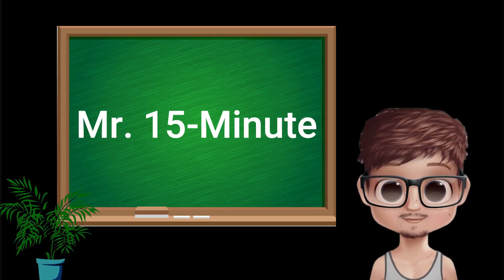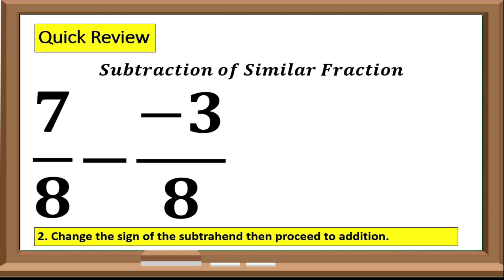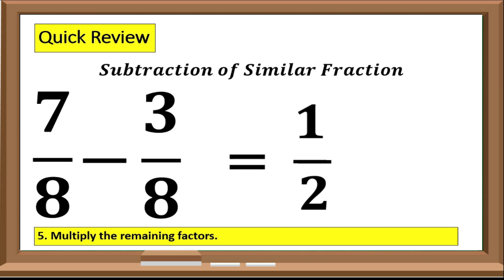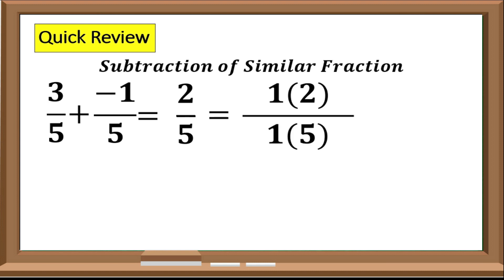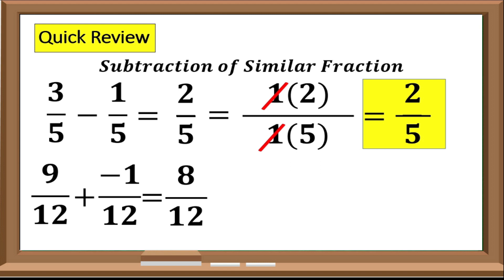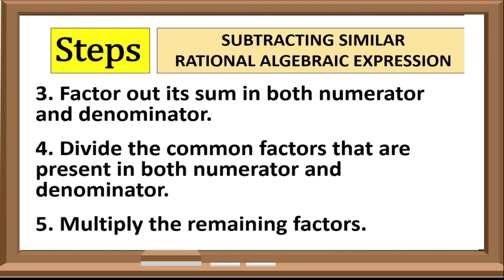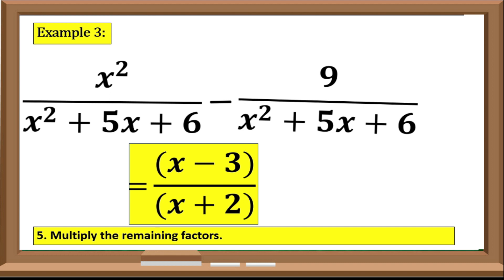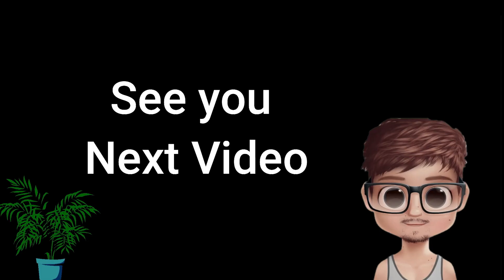Quarter 1 - Module 2 - Subtraction of Similar Rational Algebraic Expression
Mathematics 8
Quarter 1 - Module 2:
Rational Algebraic Expressions ( Illustrating, Simplifying, Perform Operations and Problem Solving)

Focus Topic:
            Subtraction of Similar  Rational Algebraic Expression